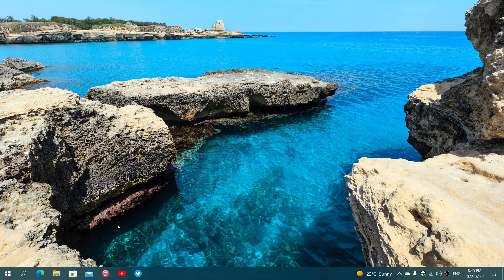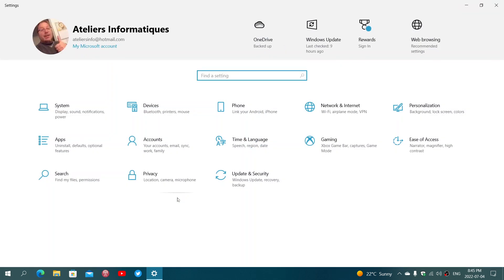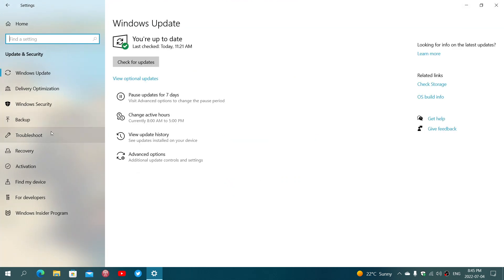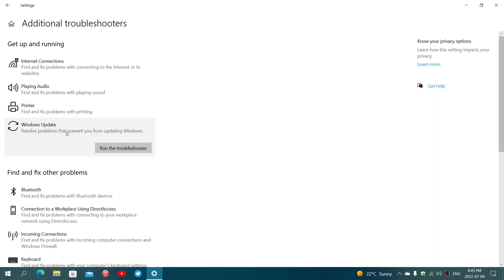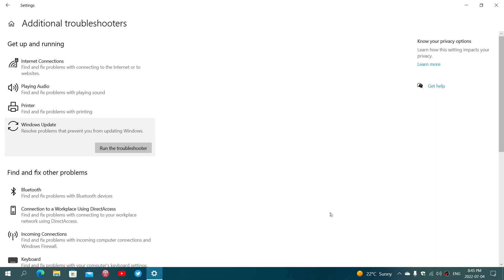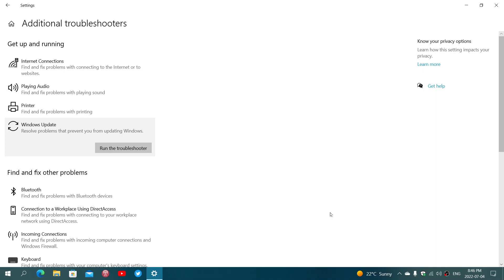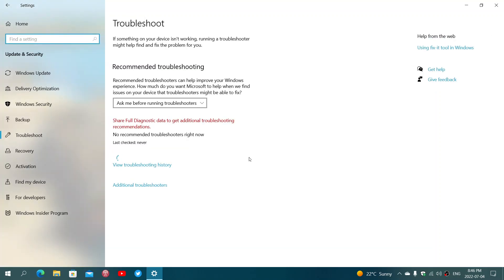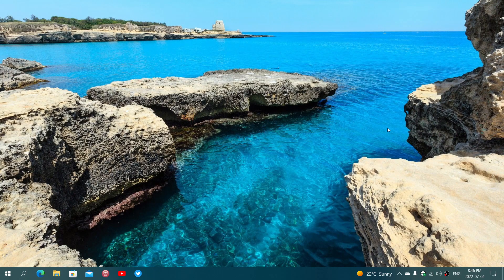Windows 10 Broken Windows update start by trying the troubleshooter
Windows 10 troubleshooters are here to help out and often fix known issues